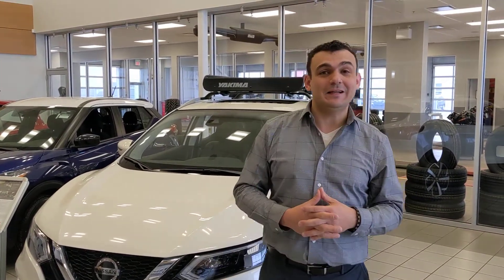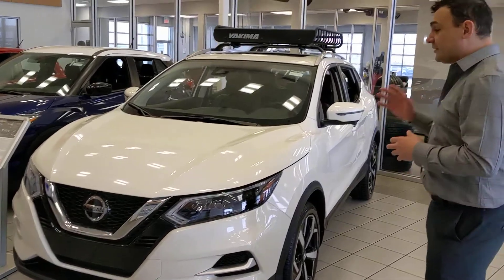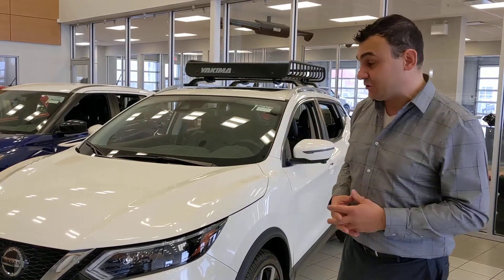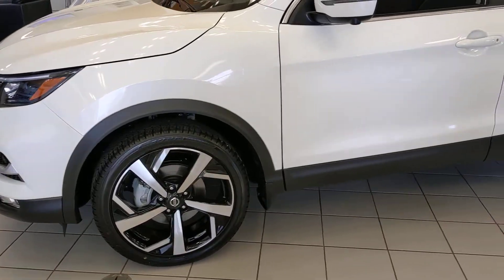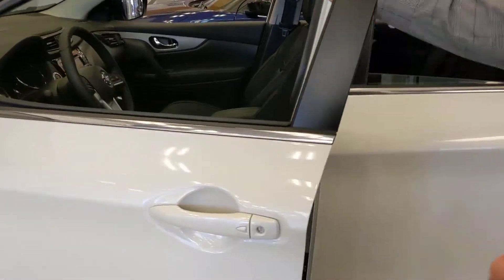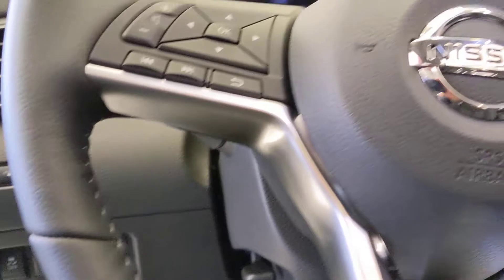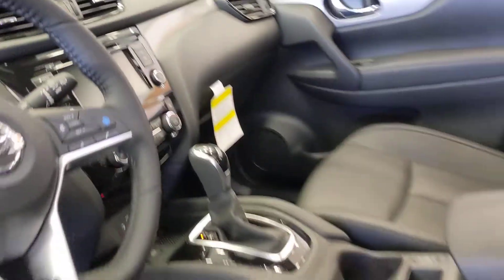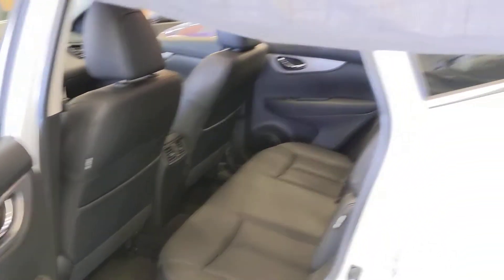Qashqai for Faisal